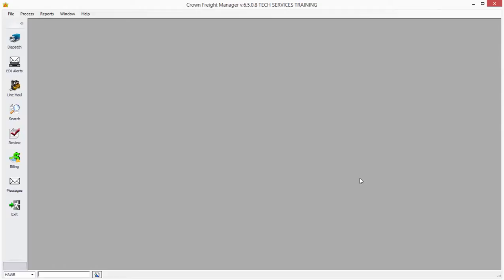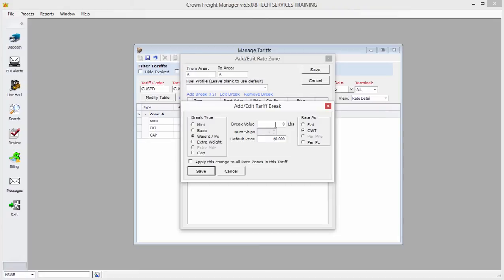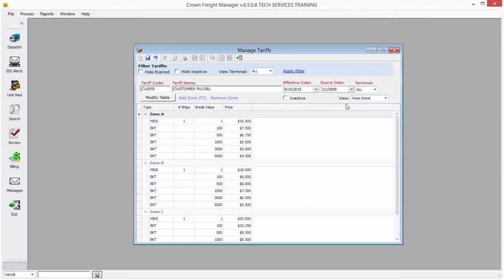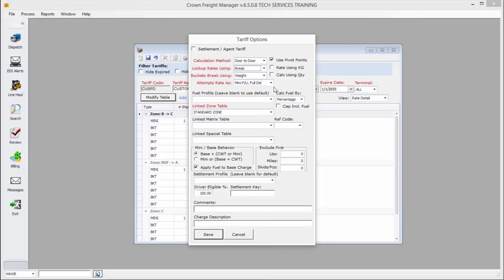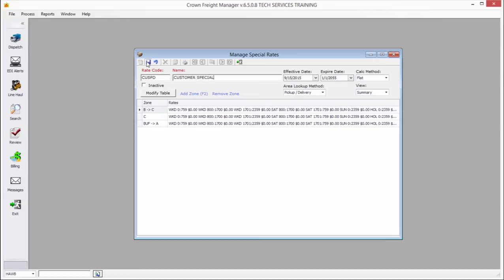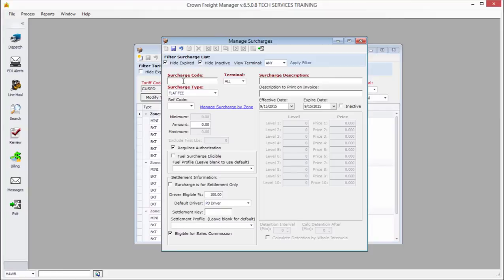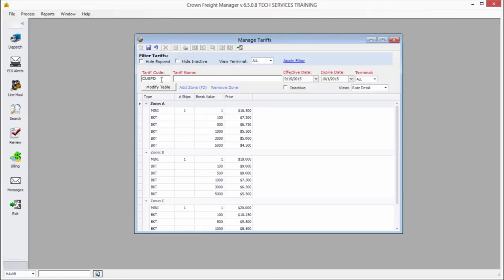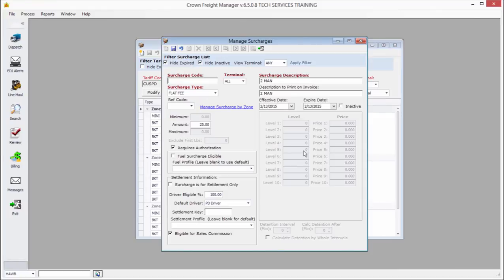CFM6 Tariff and Surcharge Setup